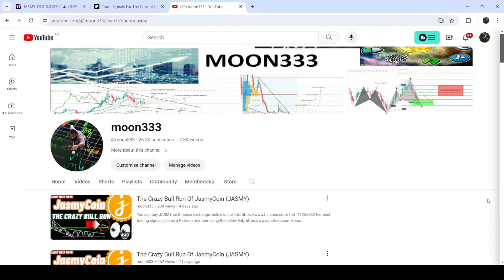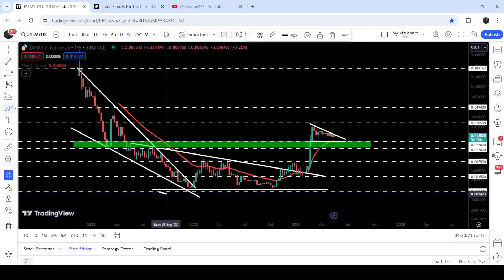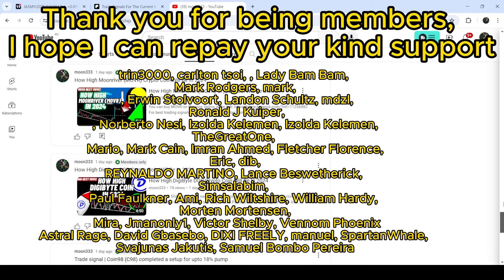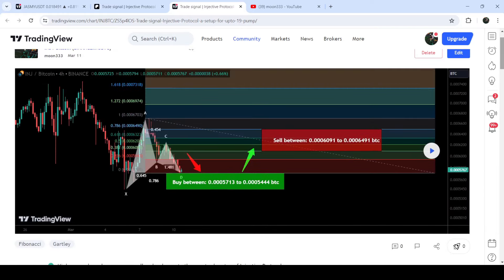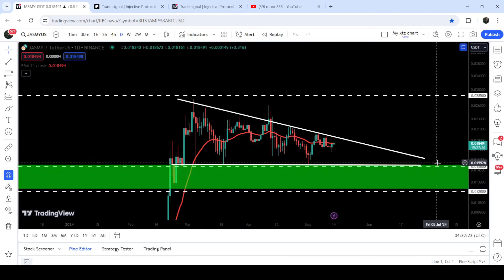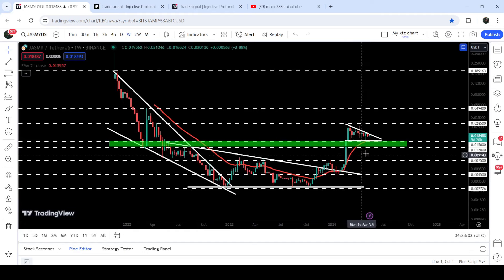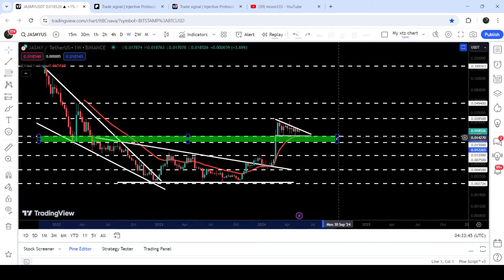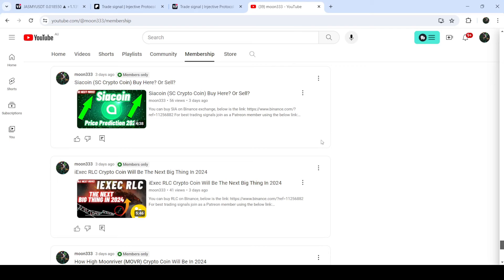The Crazy Bull Run Of JasmyCoin (JASMY)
Or